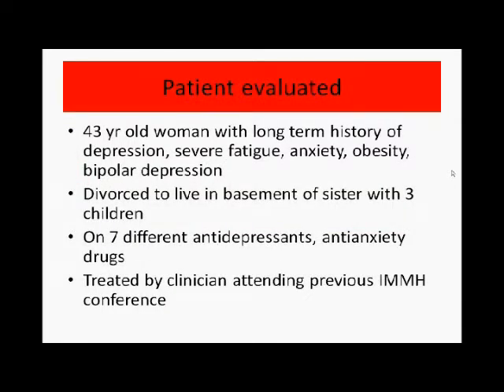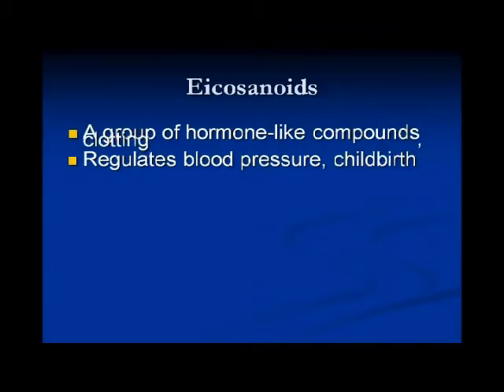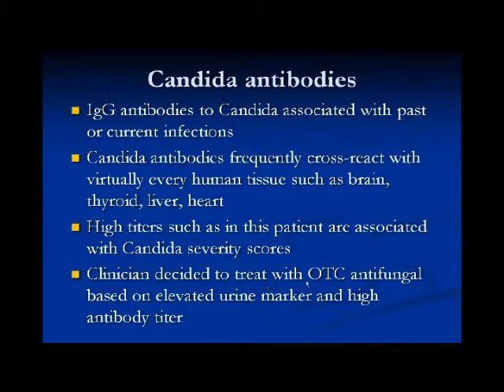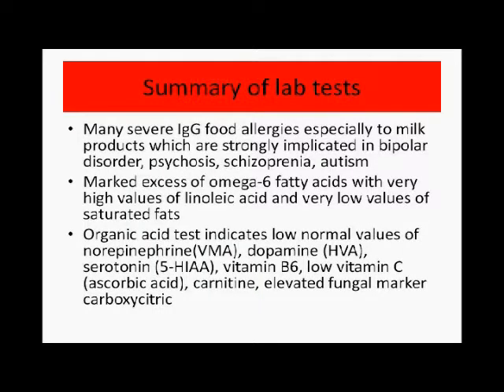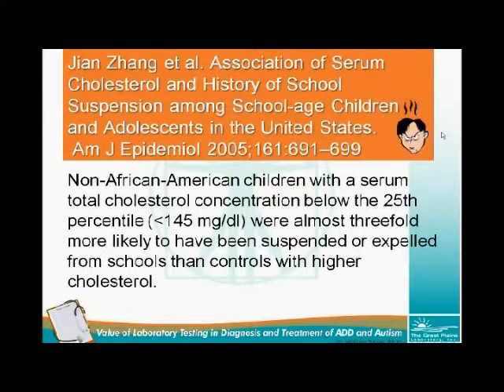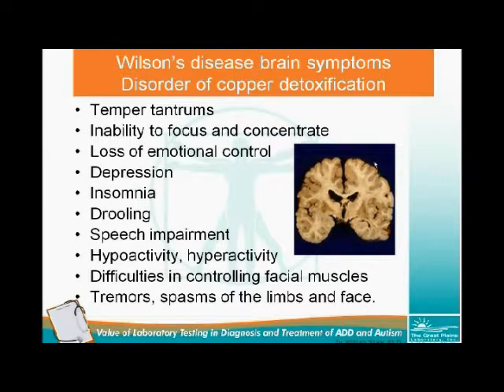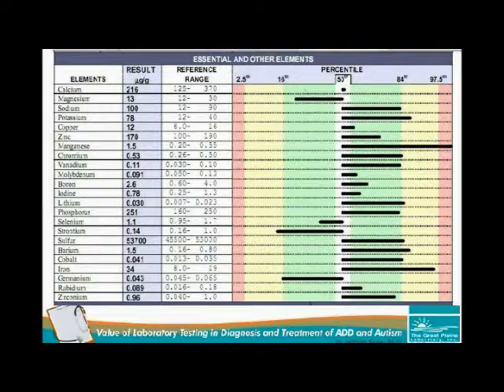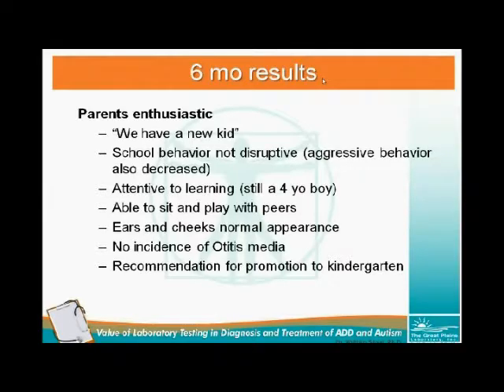Mental Health Panels & Case Studies by Dr William Shaw